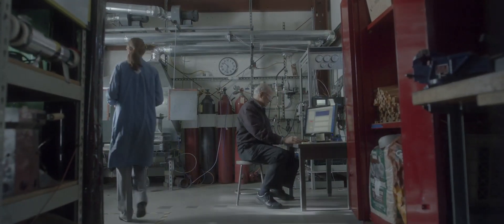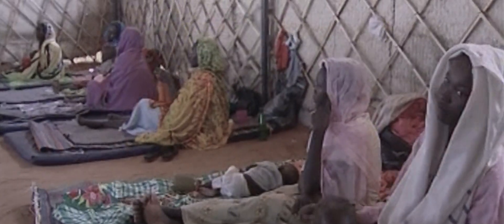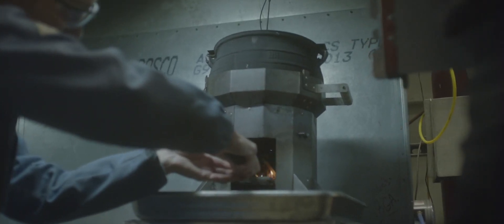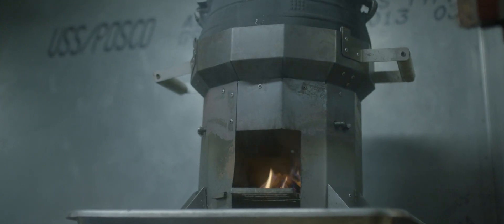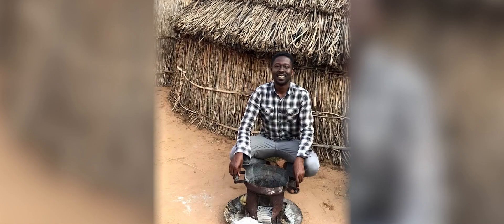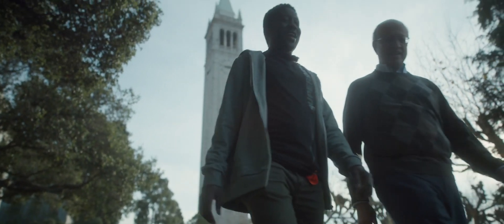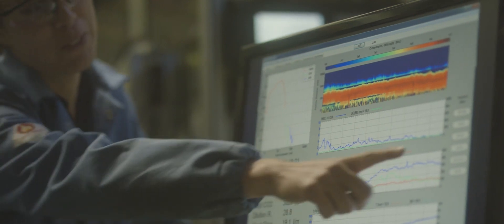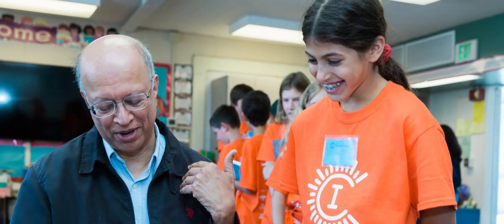Empathy and Efficiency: The Ashok Gadgil Story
NIHF Inductee Ashok Gadgil has helped over 100 million people across four continents by making efficient electric lighting affordable, water safe to drink and designing energy efficient stoves.

Learn more about all our Hall of Fame Inductees who have changed the world

See how Hall of Fame Inductees are connecting with the next generation of inventors at Camp Invention®, a K-6 summer STEM program